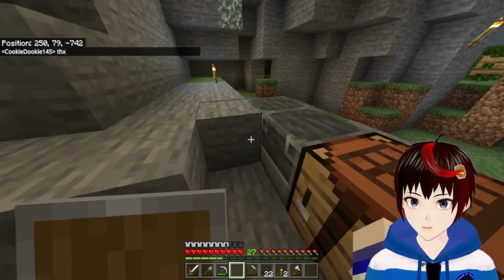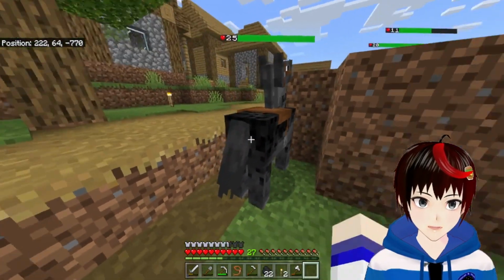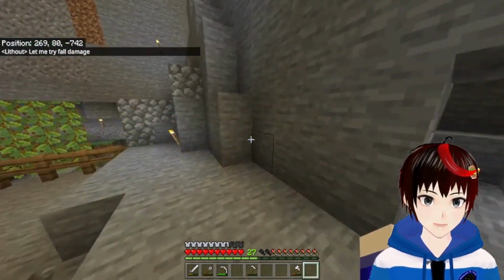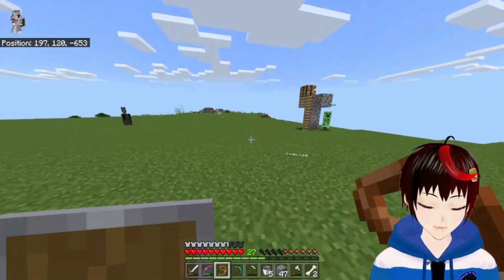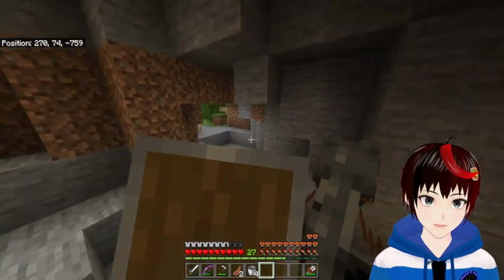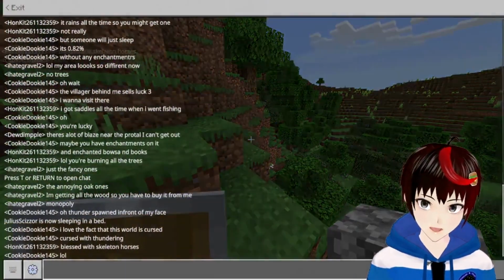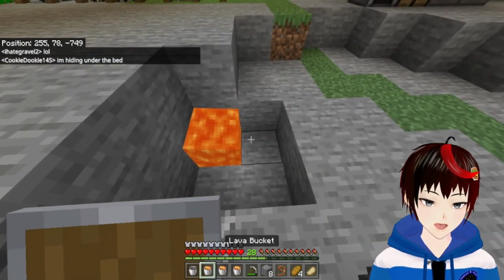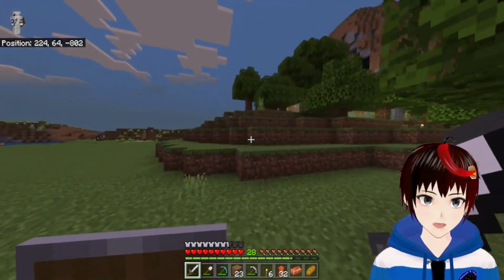[Minecraft: Gravel SMP] My Cave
I'm trying to shorten these kinds of video into a more digestible length.